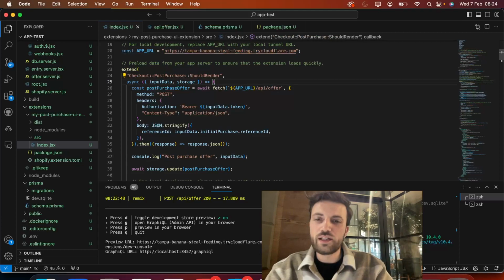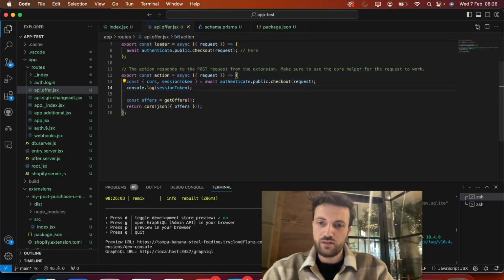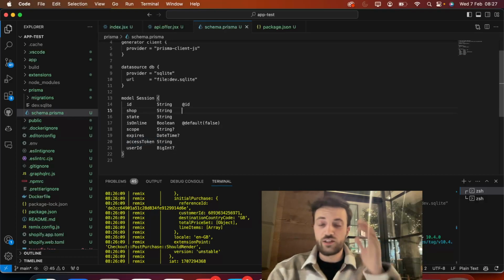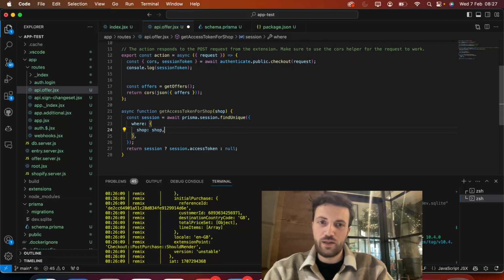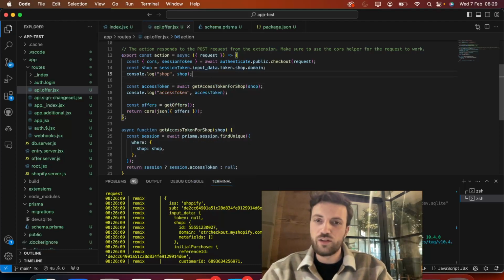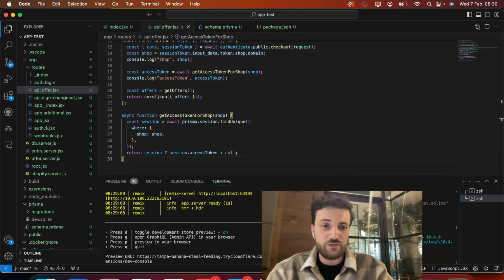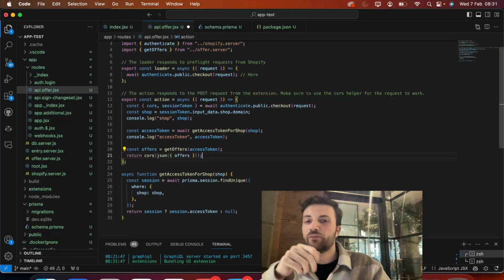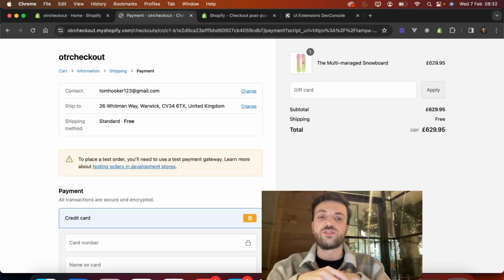How to get Access Token in Shopify App or Extension - Shopify Expert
This is a how-to video so you can get Access Token in Shopify App or Extension